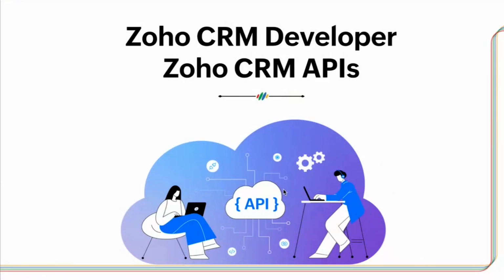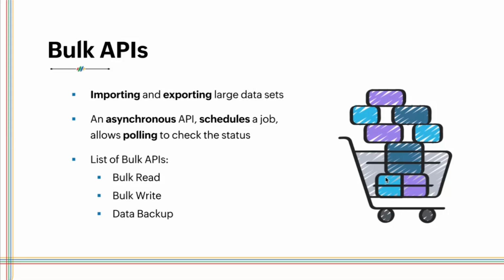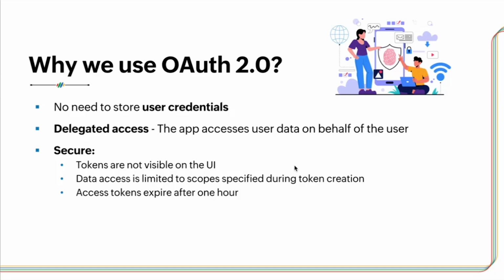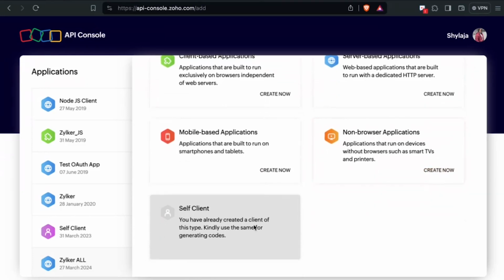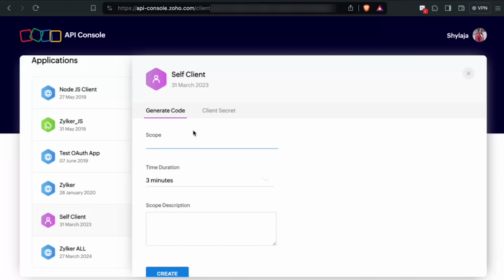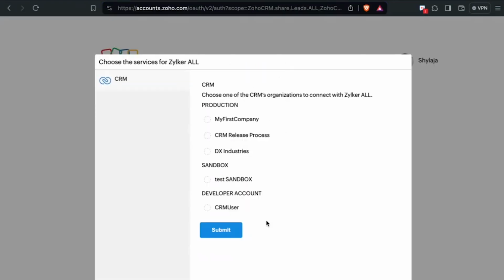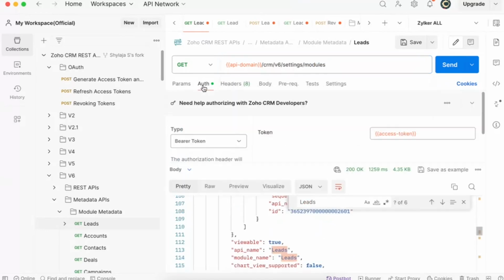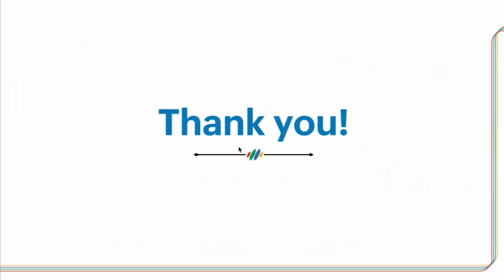Zoho CRM Developer Series: Zoho CRM APIs - Part 1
The Zoho CRM Developer Series equips developers to explore the customization capabilities in Zoho CRM and learn about each feature in depth.

In this sub-series focused on Zoho CRM APIs, we learn about authorization, CRUD operations, data synchronization, and more.
This first session introduces us to Zoho CRM APIs and its basics.

Key moments:
00:39 - What are APIs?
02:07 - Zoho CRM APIs Introduction
11:06 - Authorization Introduction
16:47 - Zoho CRM APIs Authorization
25:11 - Token Generation Demo
33:58 - CRUD Operations

To learn more and register for the rest of the sessions in this CRM APIs series, visit -